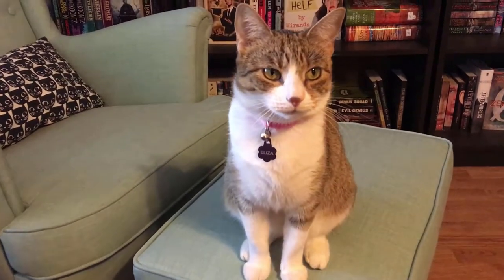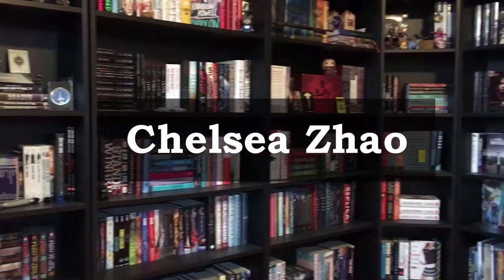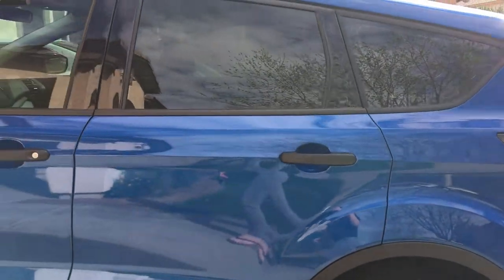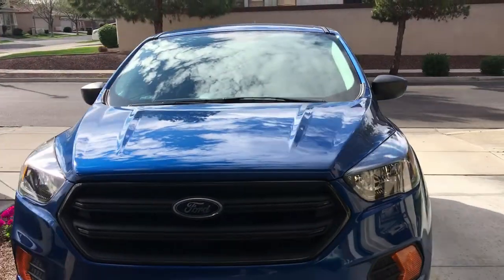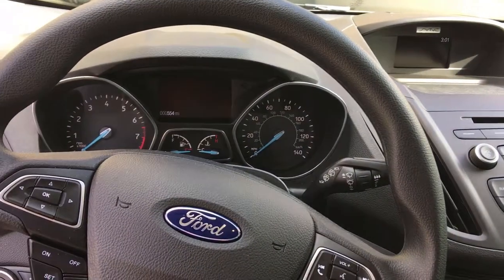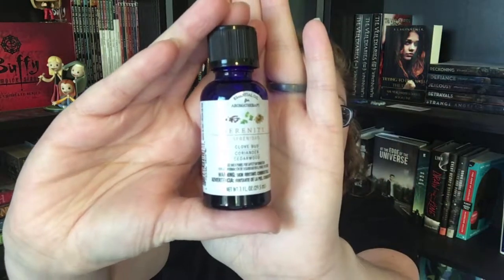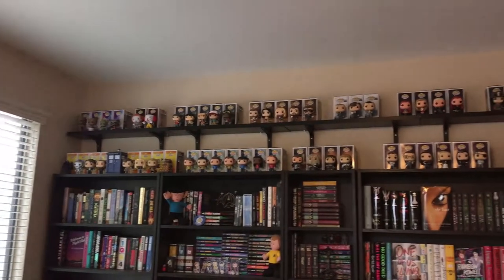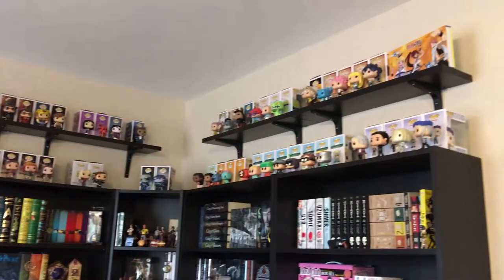February Favorites 2018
Ikea Shelves